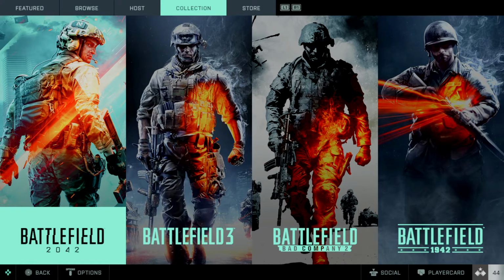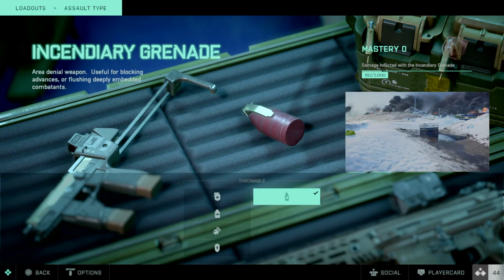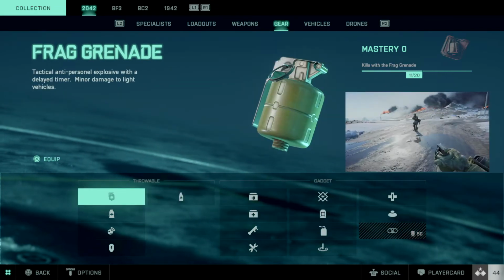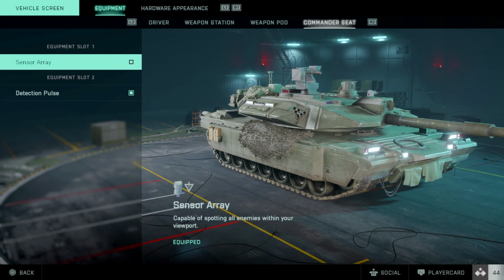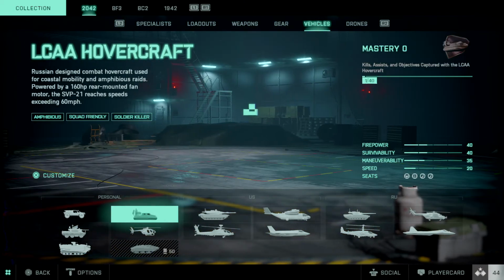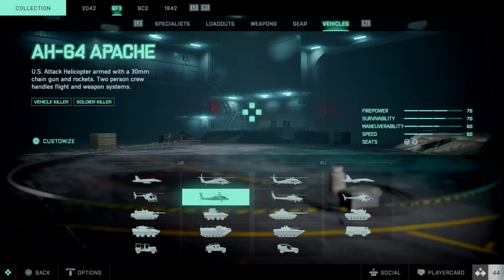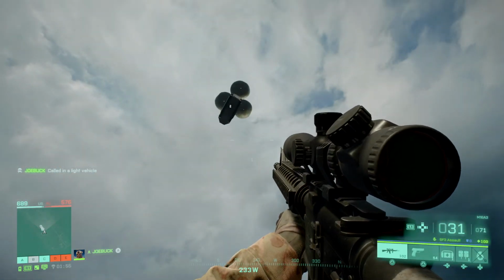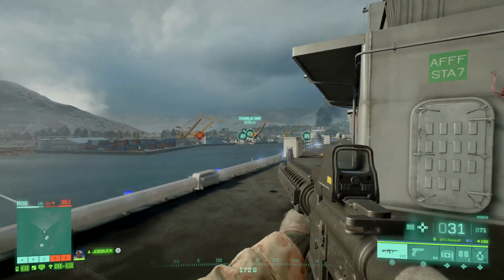Battlefield™ 2042 tps